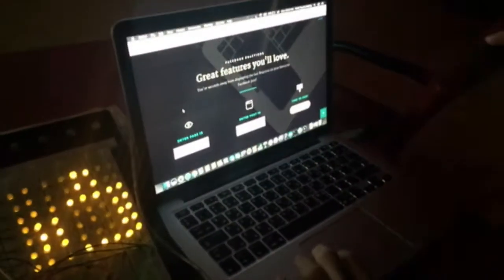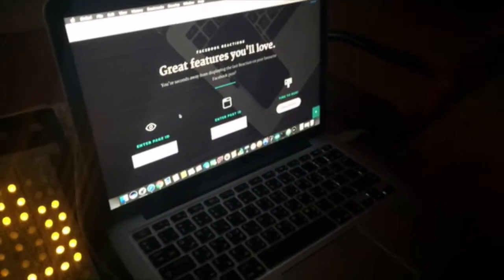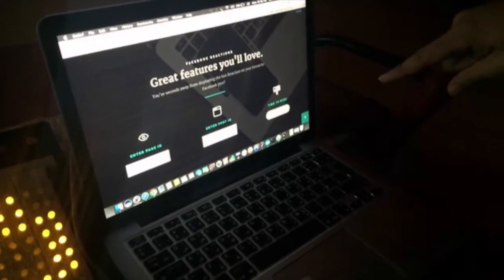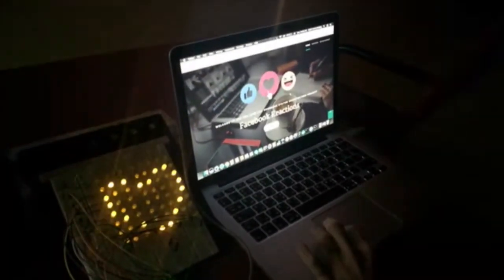Facebook Reactions - Team 6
Ibraheem Hindi 31-10388 T-12
Walid El-Hefny 31-4126 T-10
Reem El-Sayed 31-8662 T-10
Ahmed Mamdouh 31-13202 T-12